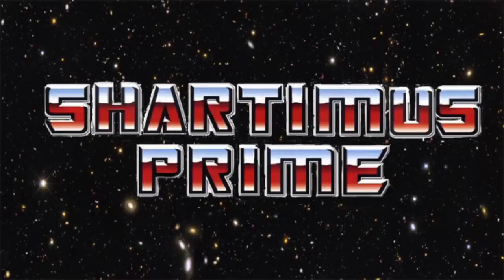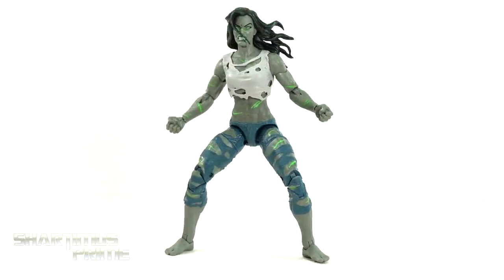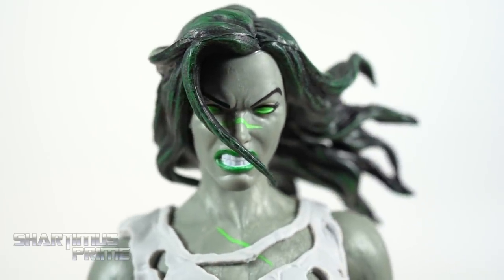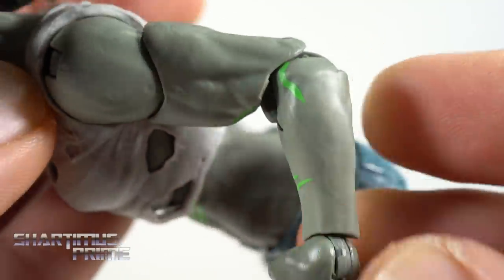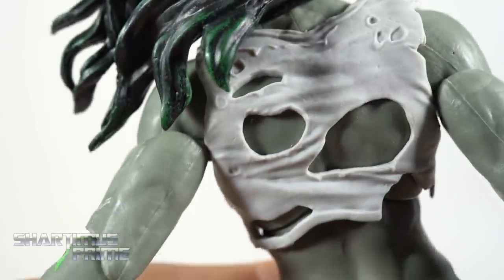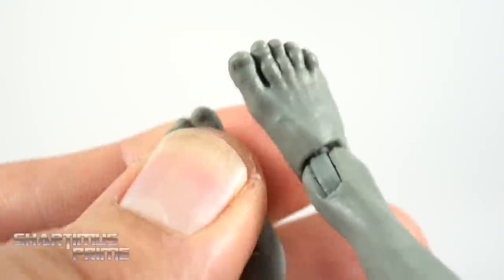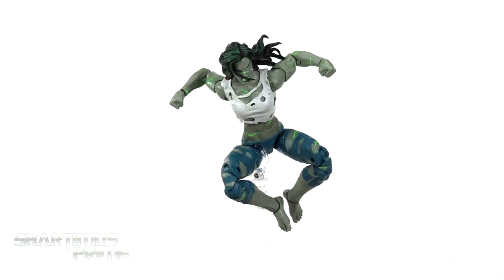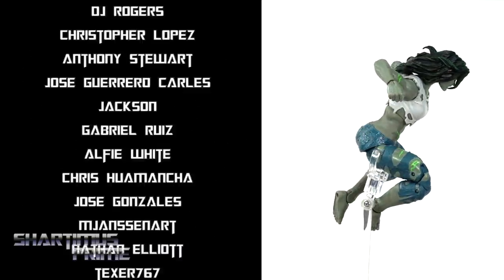Marvel Legends Hulk 2019 Grey She-Hulk Super Skrull BAF F4 Wave Action Figure Review